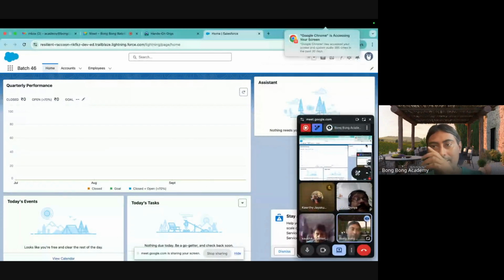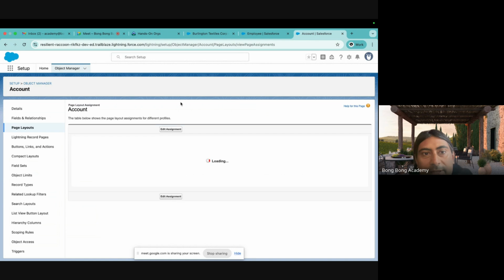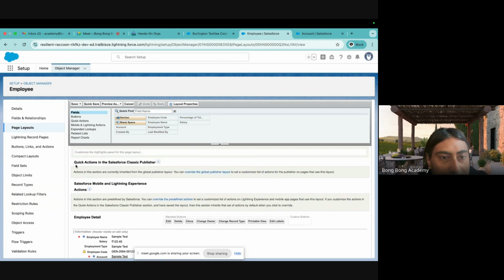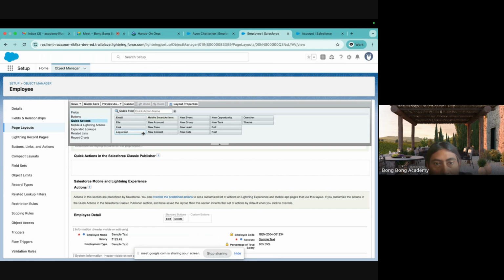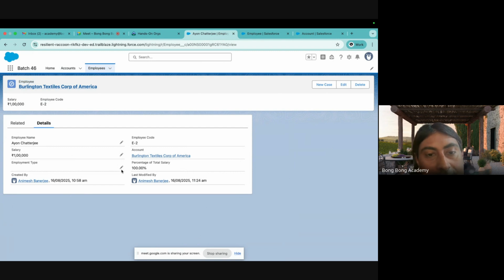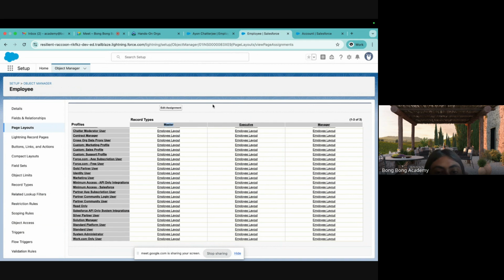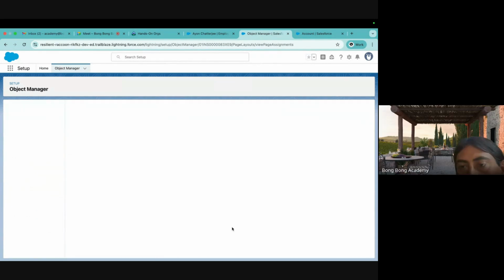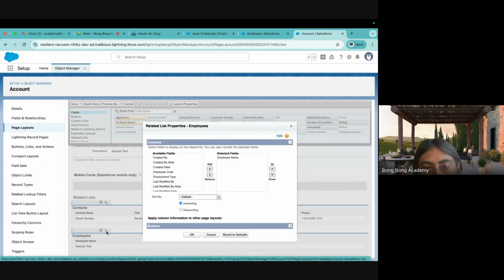Salesforce Admin | Batch 46 | Session 4 | Layout